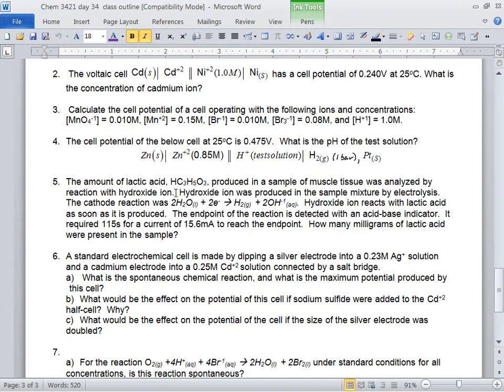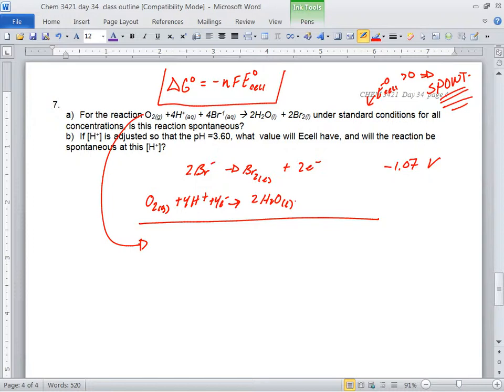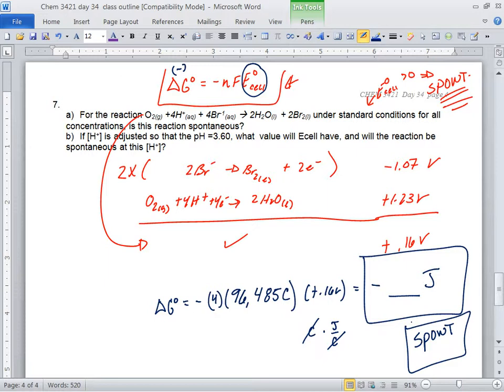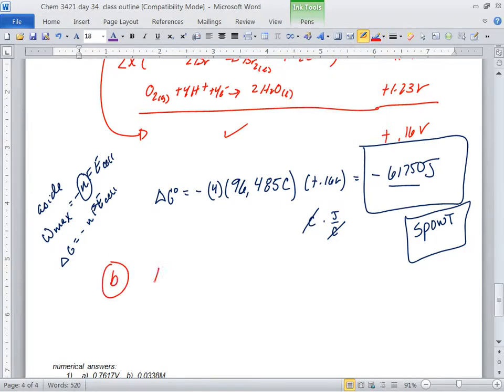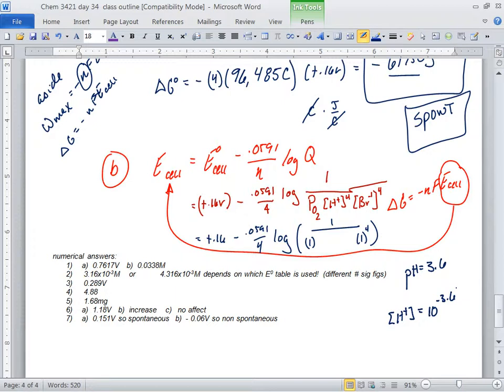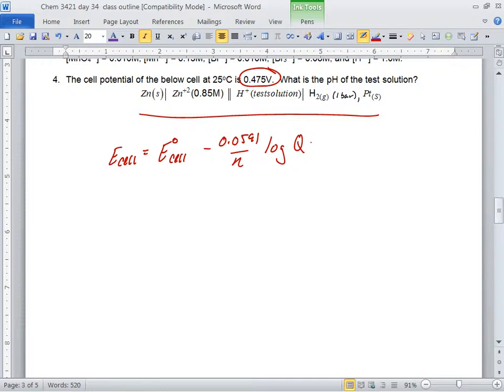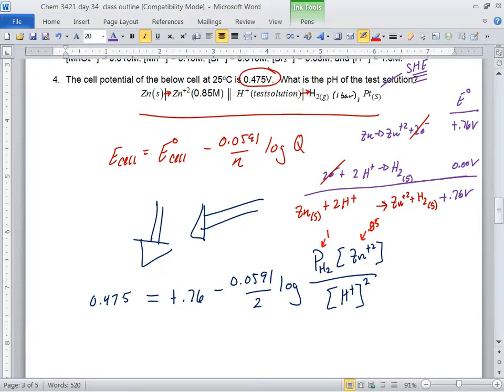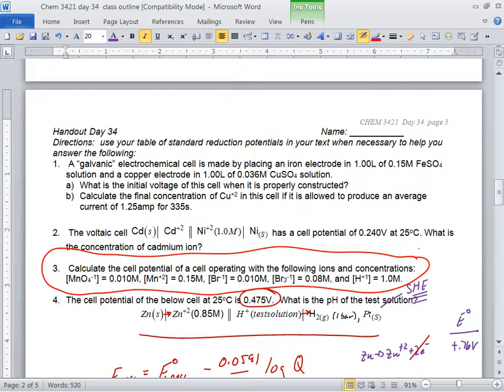chem 3421 day 35 fall 2014